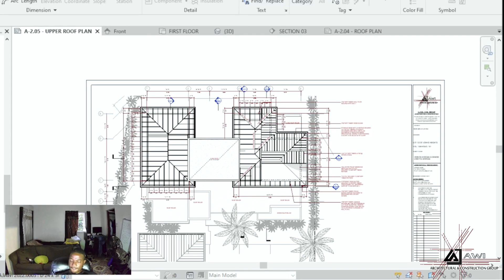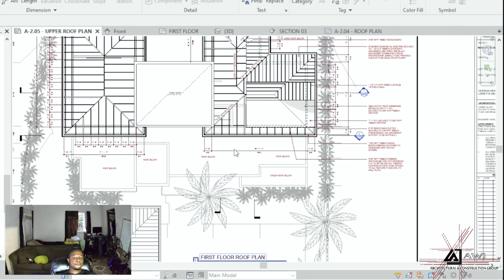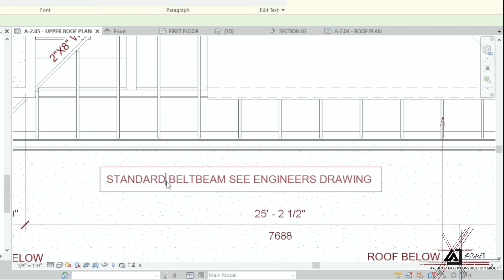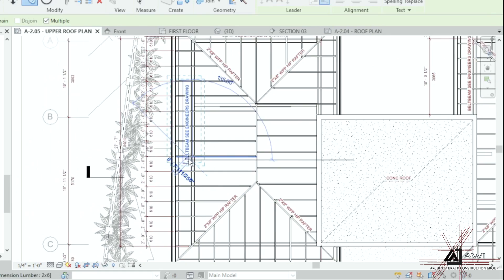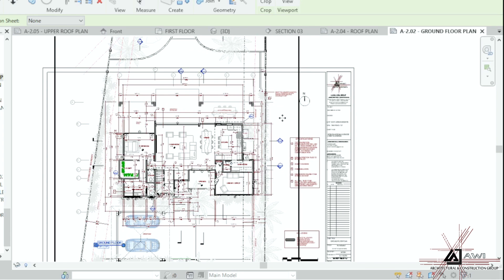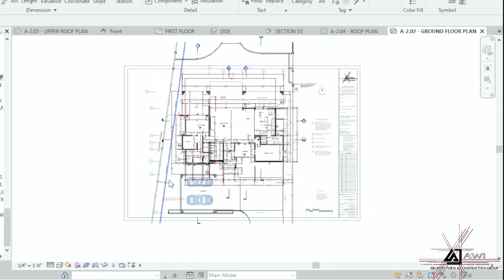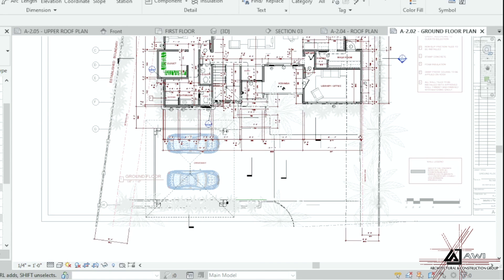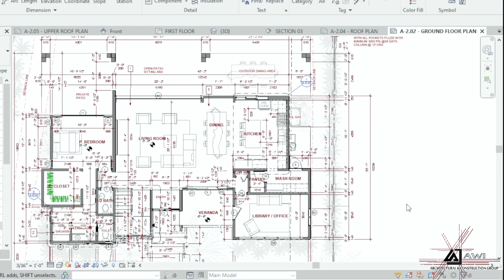How To Draw Construction Drawings [Design with AJAWI]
In this video, I give an introduction to construction drawing. This will be a new series that will focus on construction drawings and my design process.

Book a private consultation to get advice on construction-related topics.

AJAWI Construction Group is an Architectural  Support & Development company.
Our passion is to support returning residents as they return to Jamaica to build their dream homes.

Please note.
I mainly speak from a design perspective as I am usually in this capacity. Furthermore, It is my job to have a general understanding of the construction industry to communicate with the different players of the industry. The information shared should be used as a guide to show the importance of the players. The hope is to encourage you to speak with a consultant/ professional to get proper assistance. Please do not use this video as a point of reference to make engineering decisions as I am not an engineer.